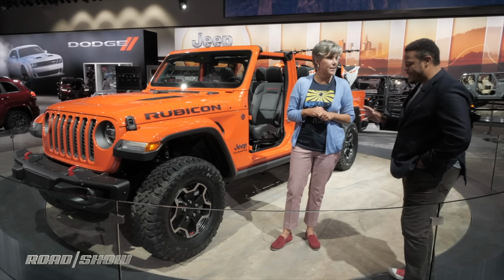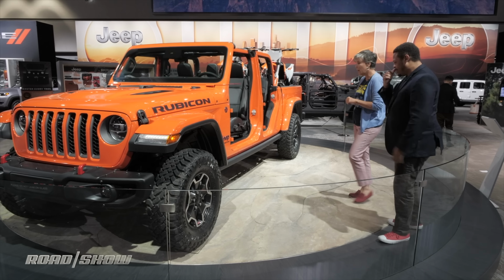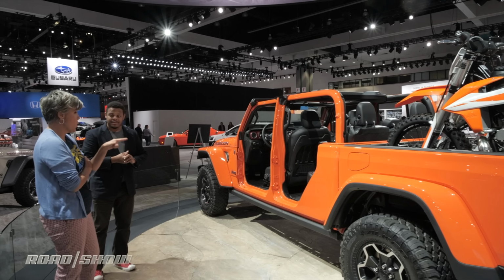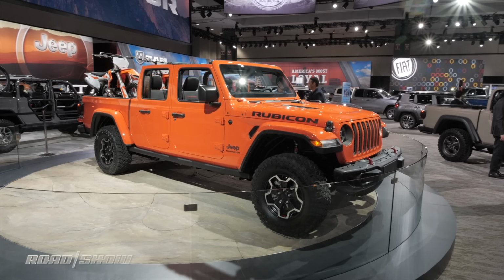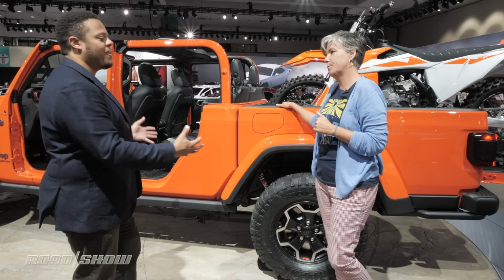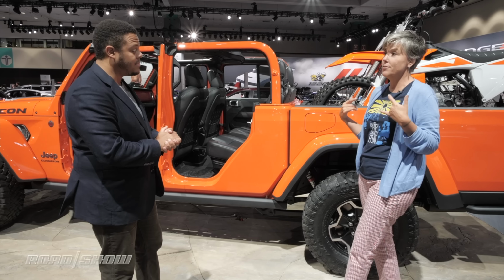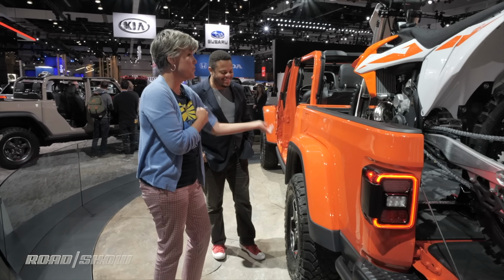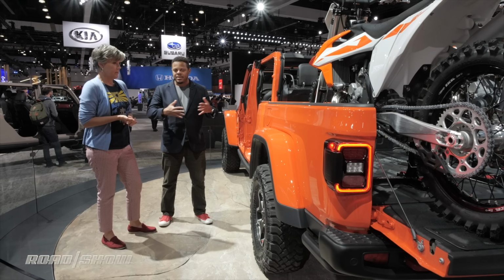Walkaround the 2020 Jeep Gladiator Pickup Truck | 2018 LA Auto Show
Walkaround the 2020 Jeep Gladiator Pickup with us for an up-close look. More from the 2018 LA Auto Show